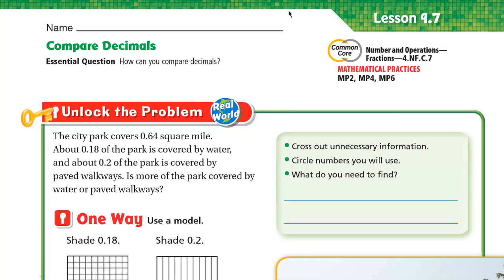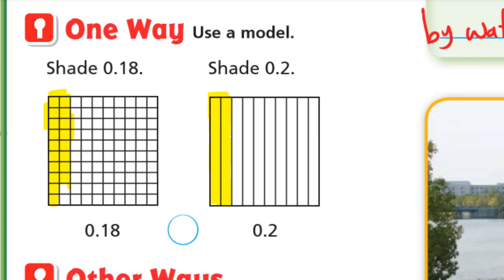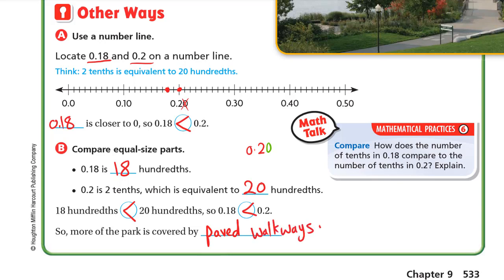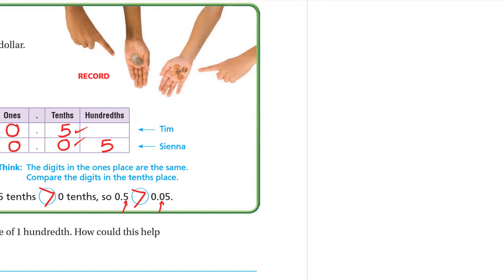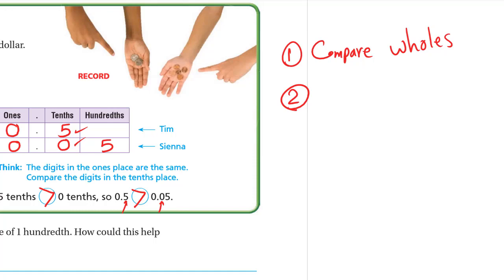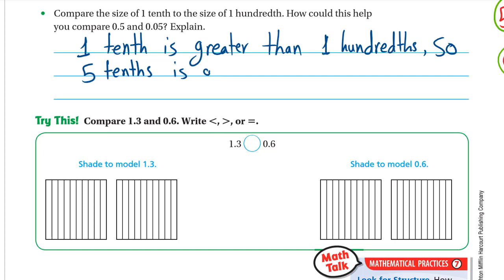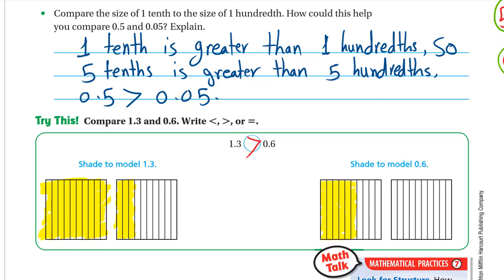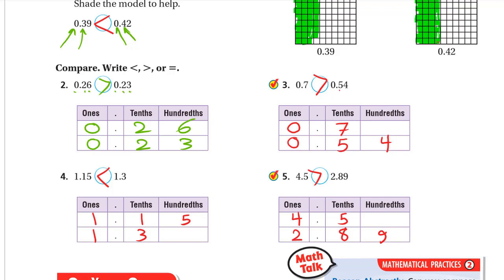Go Math 4th grade Lesson 9.7 Compare Decimals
Compare Decimals
Compare decimals to hundredths by reasoning about their size.